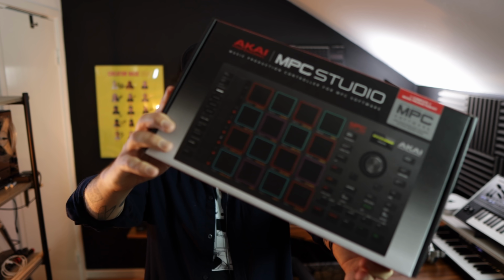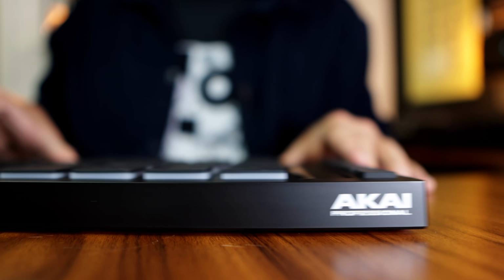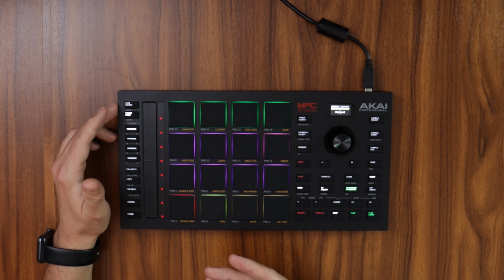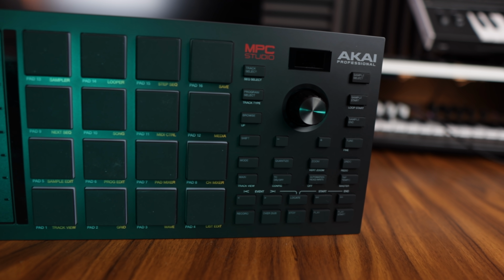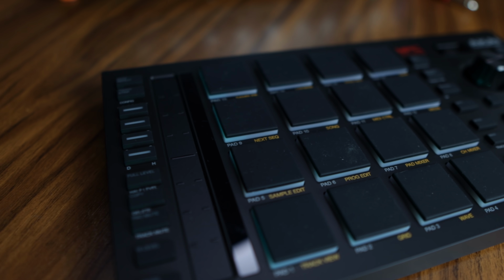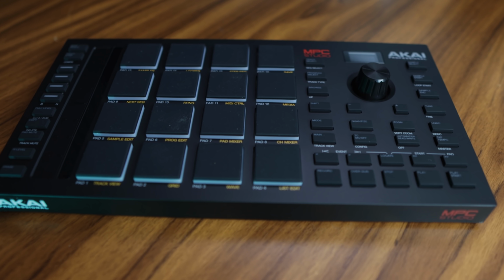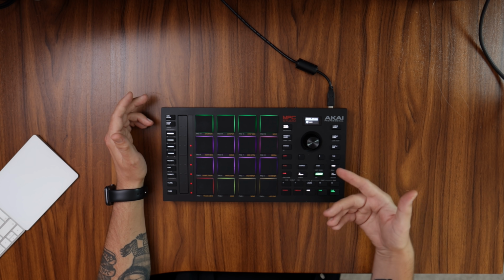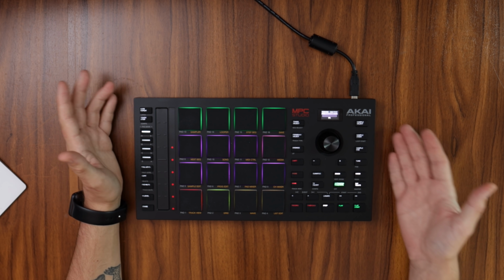The new MPC Studio MKII controller!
My first coverage of the new MPC Studio controller for the MPC software. An overview of the hardware, some thoughts about the new stuff and a demo of some of the included kits.

This is an affordable first way to get into the MPC ecosystem, a bundle deal for anyone who needs the included plugins or for someone who wants a smaller controller for the MPC software as a portable setup.

Peace!/ Acc